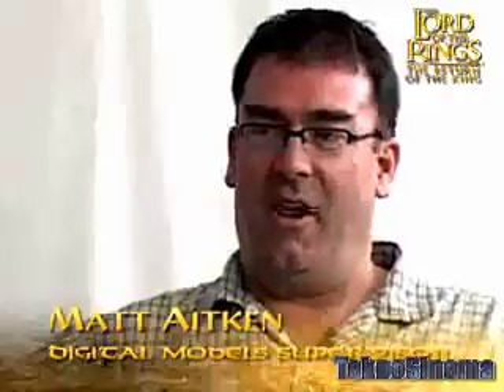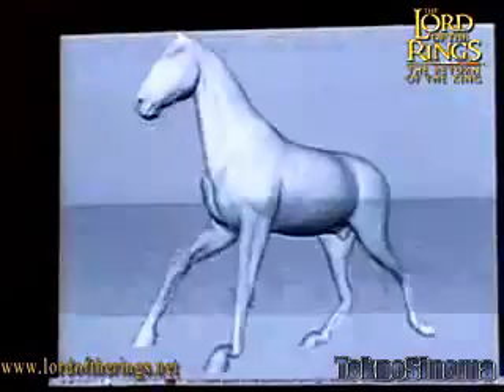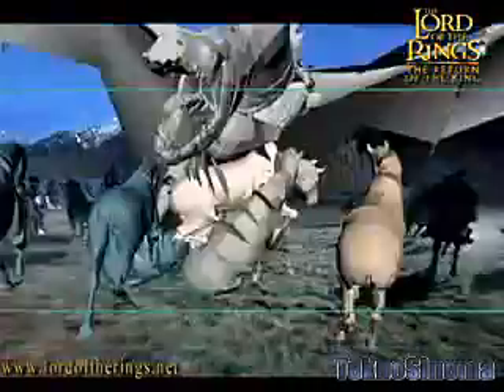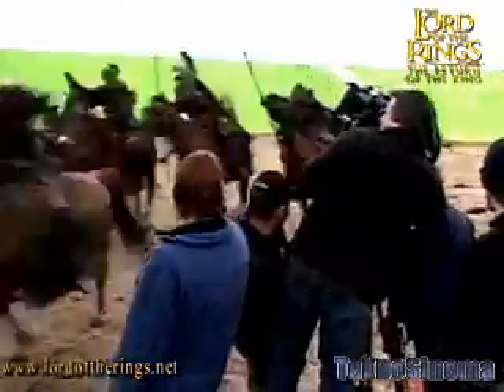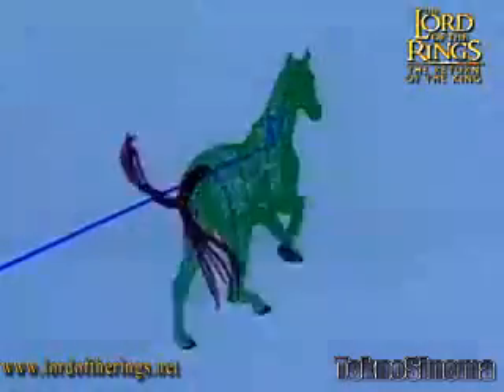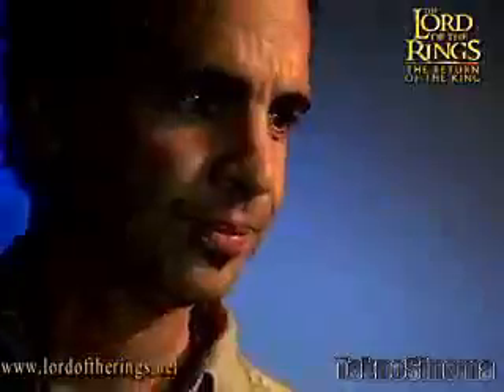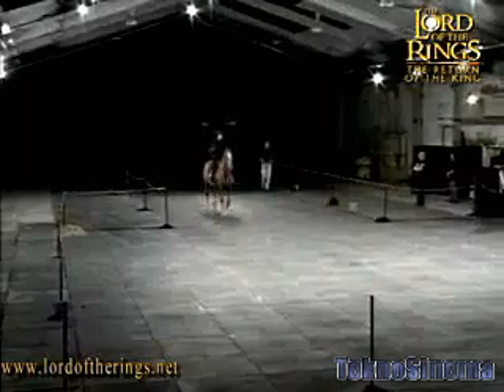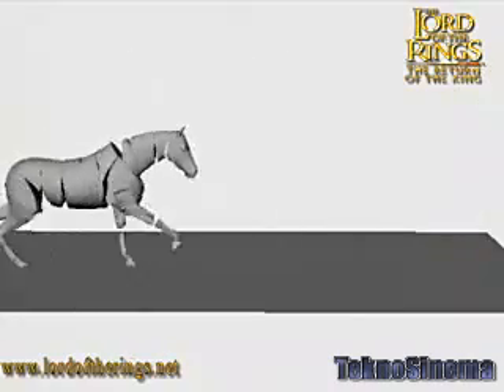Yüzüklerin Efendisi - Kamera Arkası 1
"Yüzüklerin Efendisi" Serisinin en harika sahnelerinden biri olan savaş sahneleri aslında o kadar kalabalık insanlarla çekilmiyor.Daha çok bilgisayar desteğiyle fazlalaştırılıyor.Bu videoda "Yüzüklerin Efendisi" serisinin savaş sahnelerinin nasıl yapıldığını izleyeceksiniz..